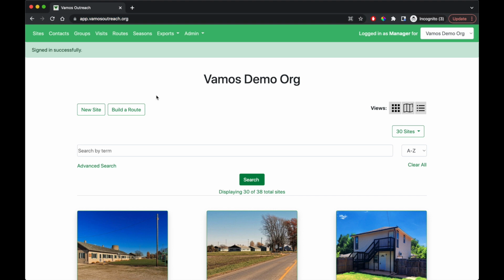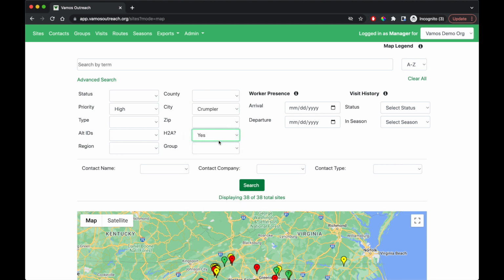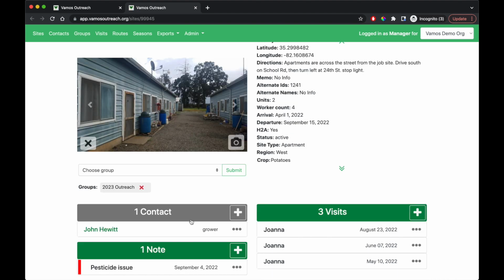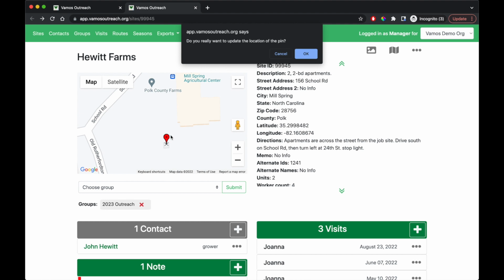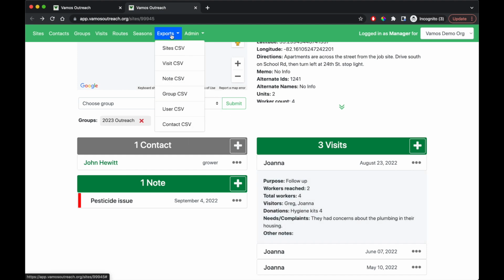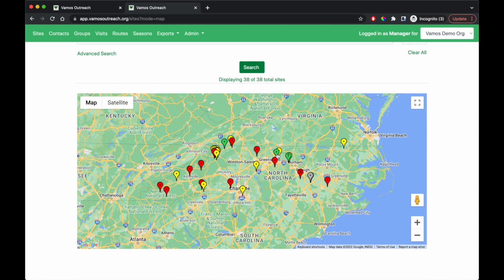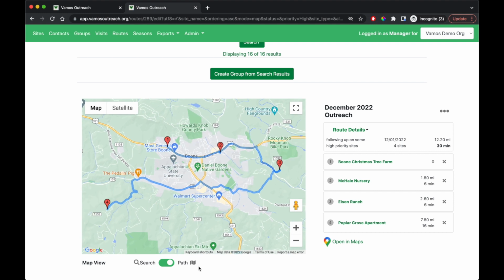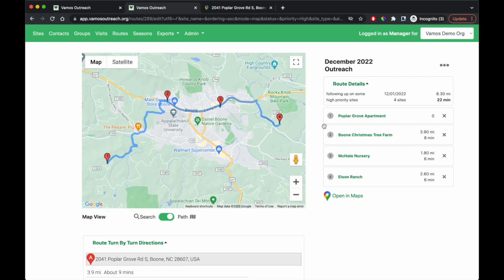Vamos Web App Demo Nov 2022